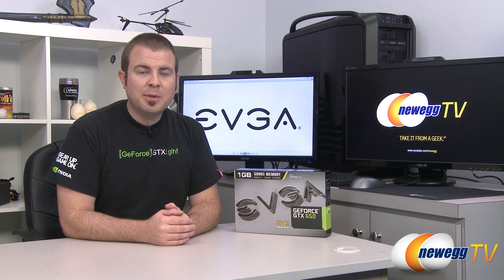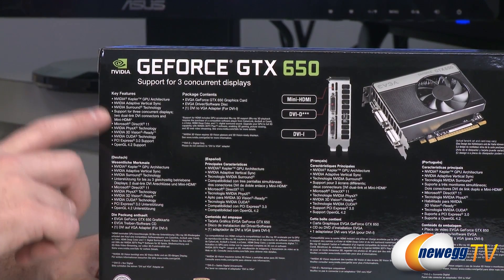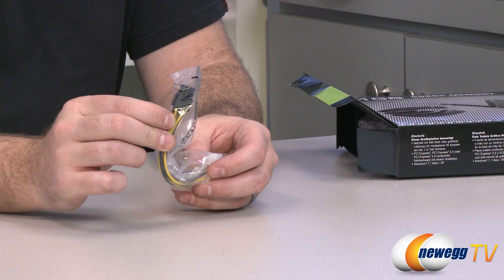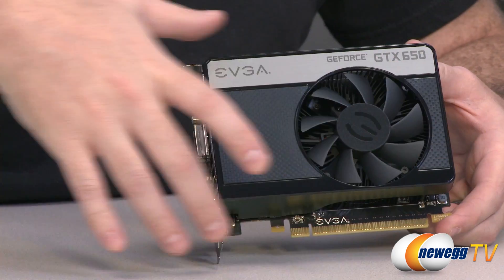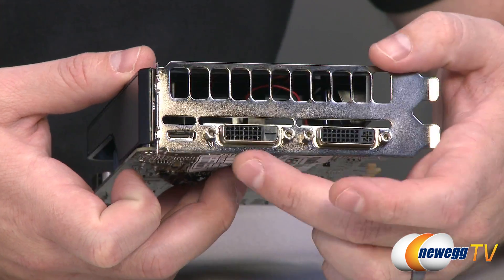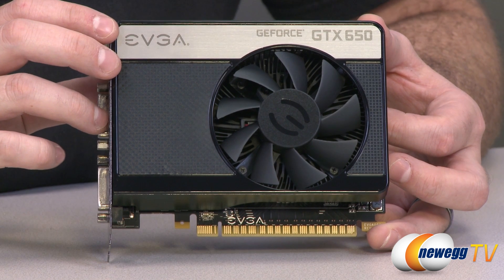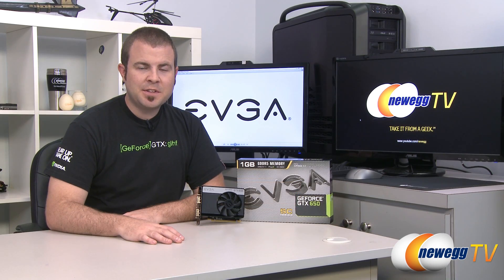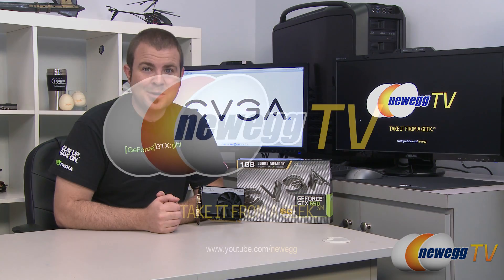Newegg TV: EVGA SuperClocked GeForce GTX 650 1GB Video Card Overview & Benchmarks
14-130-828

Here's a SuperClocked GeForce GTX 650 1GB Video Card, made by EVGA, Model: 01G-P4-2652-KR. Check out the video for more info!

EVGA SuperClocked 01G-P4-2652-KR GeForce GTX 650 1GB 128-bit GDDR5 PCI Express 3.0 x16 HDCP Ready Video Card

- Credits -
Presenter: Paul
Producer: Lam
Camera: Lam & Anna
Post-Production: Anna